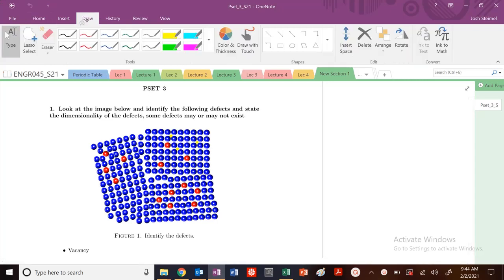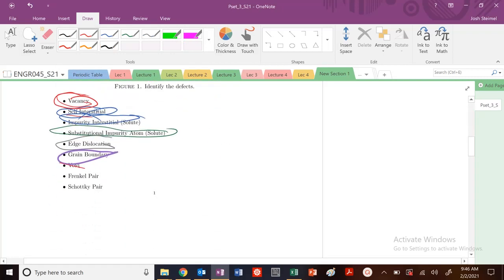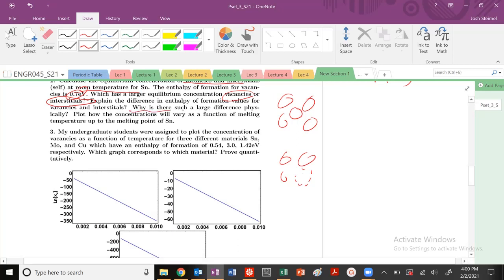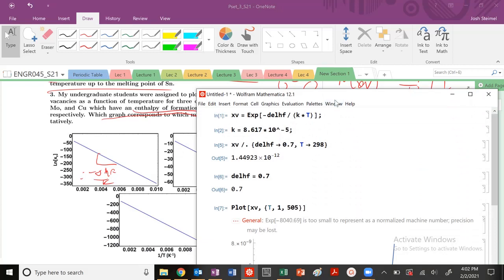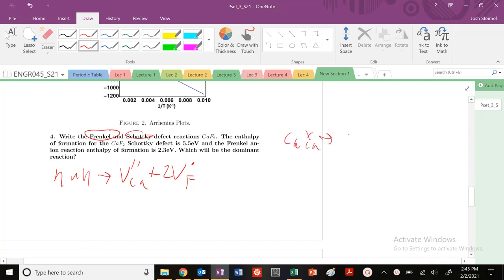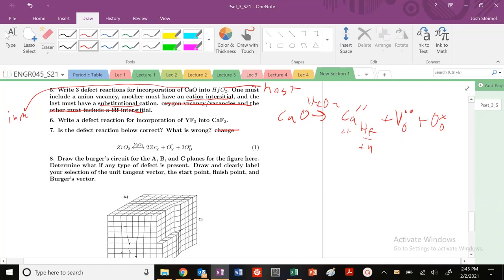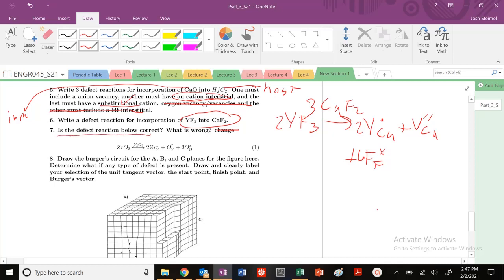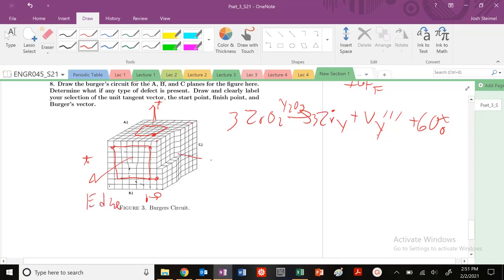Materials Science Defect Example Problem Solutions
Solutions to Pset 3